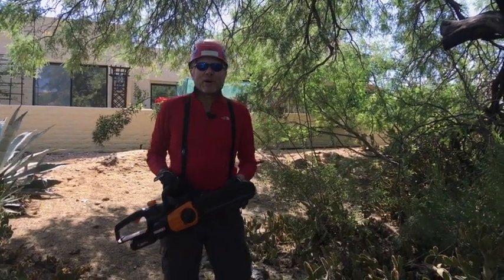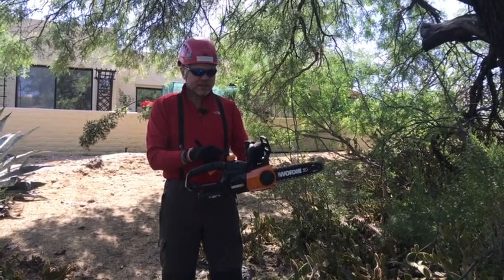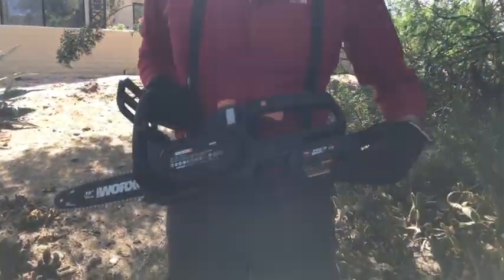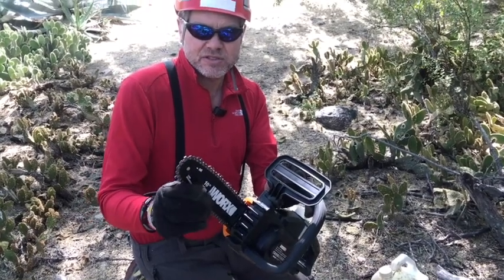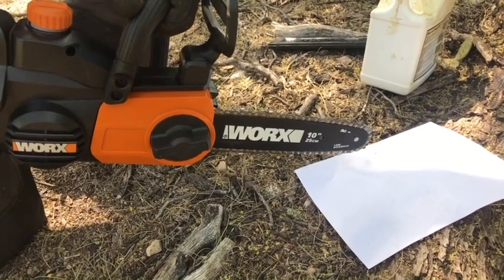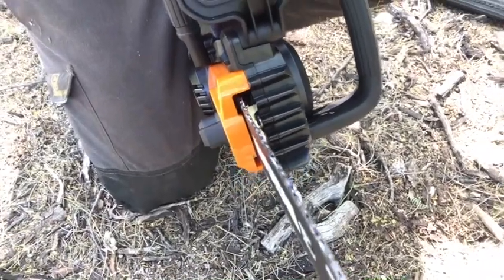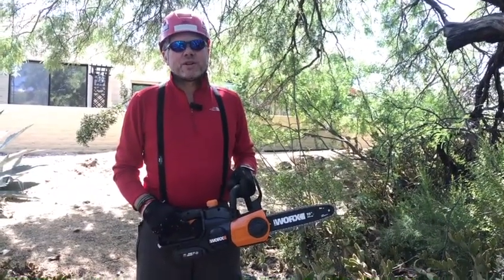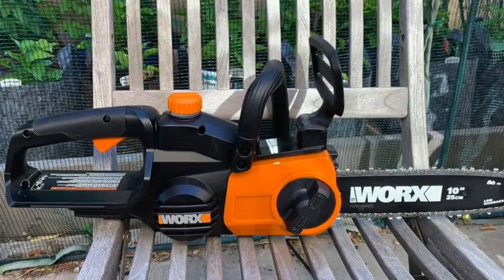WORX 20V Cordless Chainsaw Review | Gardening Products Review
A detailed review of the WORX 20V Cordless Chainsaw. Jack goes over the features of this cordless chainsaw, how to use it, and our recommendations. ⬇CLICK SHOW MORE for details⬇

You can also let us know what you'd like us to review next :-)

The WORX 20V Cordless Chainsaw can be used as part of a pole chainsaw configuration. Full review (and video) on the pole chainsaw coming soon!

0:15 Guard over the bar and chain
0:21 Auto tension knob
0:37 Bar and chain oil cap and level indicator
0:48 Throttle, safety button, and 2 amp hour 20-volt battery, plus how to insert and remove the battery
2:03 Battery power indicator
2:15 How to put bar and chain oil into the WORX 20V Cordless Chainsaw
3:28 How to test that the oil is being distributed
3:56 How to hold the saw, safety features
4:30 Bumper spikes for leveraging the saw while making cuts
4:54 Safety precautions - wear a hard hat, ear protection, safety glasses, and cut-proof pants if possible.
5:32 Don't cut near power lines, cables, or phone lines
5:48 Start the chainsaw on full throttle - cutting demonstration
 6:07 Using the bumper spikes - cutting demonstration
6:22 Final thoughts
6:56 bloopers!